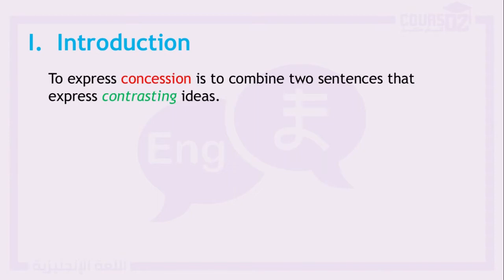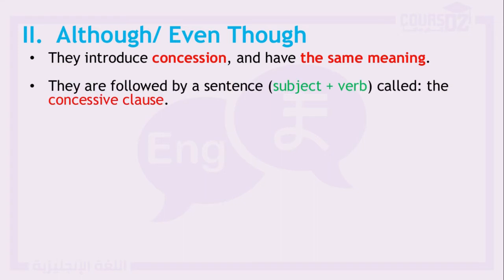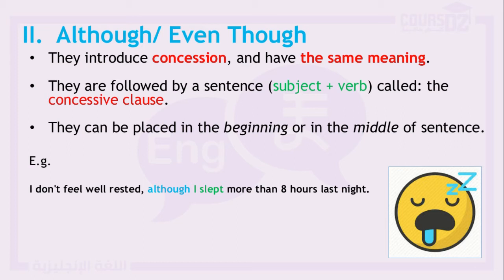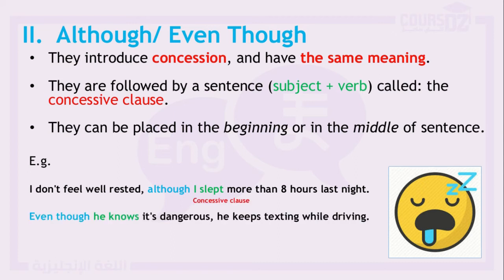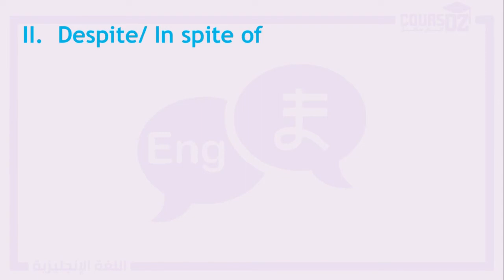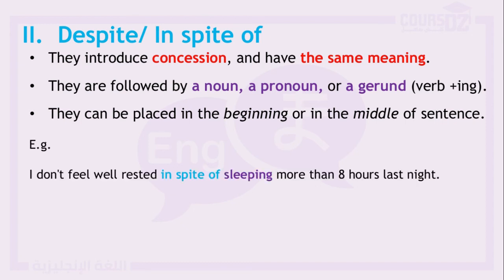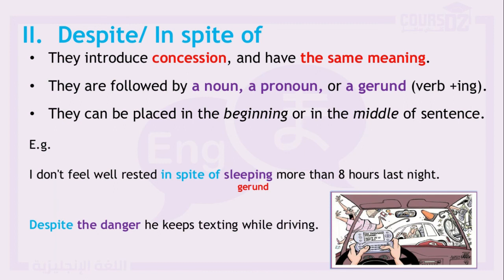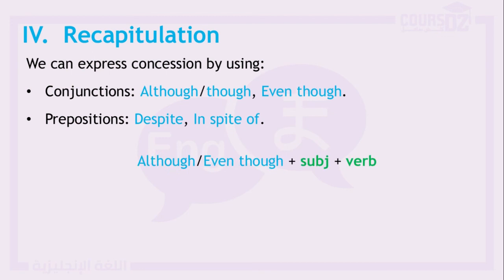لغات أجنبية | Expressing concession | Cours DZ